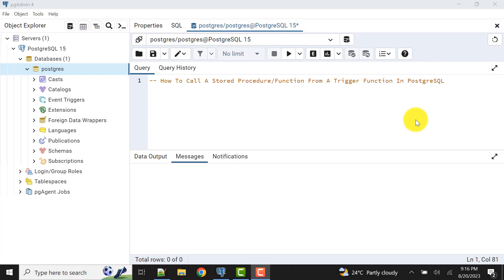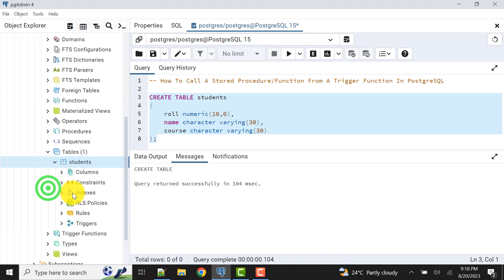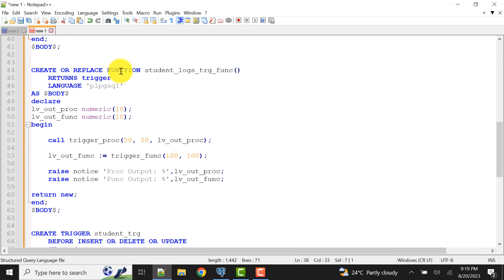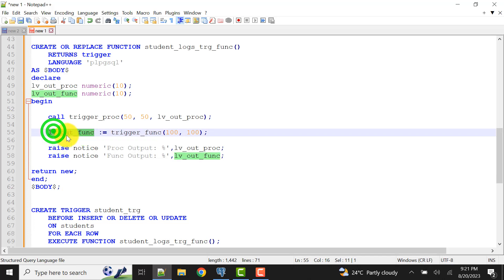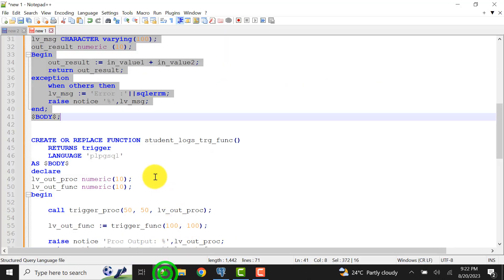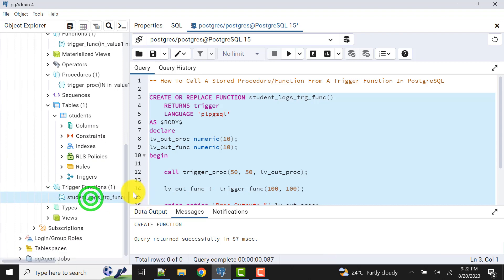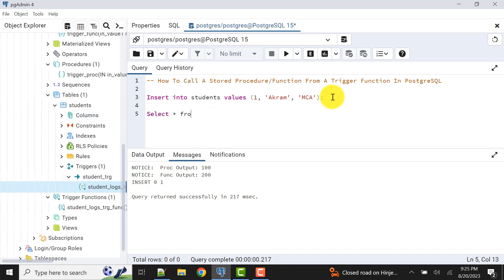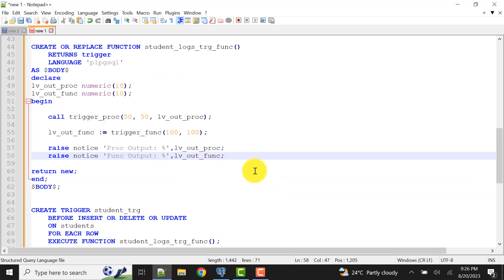How To Call A Stored Procedure/Function From A Trigger Function In PostgreSQL || PostgreSQL Triggers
Working with triggers is fun and learning. There are endless possibilities that can be achieved through Triggers.

This time, I have explained the usage of Triggers to call other stored procedures or functions in PostgreSQL Trigger Functions.

In this tutorial, you will learn how to call a stored procedure or function from a trigger function in PostgreSQL. This video is designed for developers and database administrators who want to automate tasks or enforce business rules by leveraging the power of triggers in PostgreSQL. We'll begin by explaining what triggers are and how they work within a PostgreSQL database. Next, we'll walk you through the process of creating a trigger function that can invoke a stored procedure or function whenever a specific event occurs in your database, such as an insert, update, or delete operation. You'll see practical examples and gain insights into how this powerful feature can enhance your database applications. By the end of this tutorial, you'll be confident in your ability to implement triggers that call stored procedures or functions, adding a new level of automation and functionality to your PostgreSQL projects.

How To Call A Stored Procedure/Function From A Trigger Function In PostgreSQL
How To Call A Stored Procedure From A Trigger Function
Trigger Function In PostgreSQL
How To Call Stored Function From Trigger Function
Trigger In PostgreSQL
Call Procedure From Trigger
Call Function From Trigger
Procedure Call From Trigger In PostgreSQL
Function Call From Trigger In PostgreSQL
PostgreSQL Triggers
Triggers
Trigger Example PostgreSQL
How To Triggers PostgreSQL